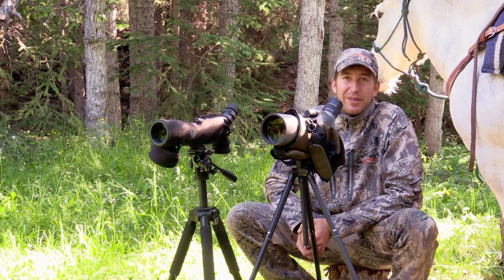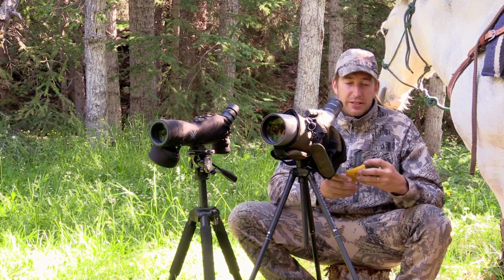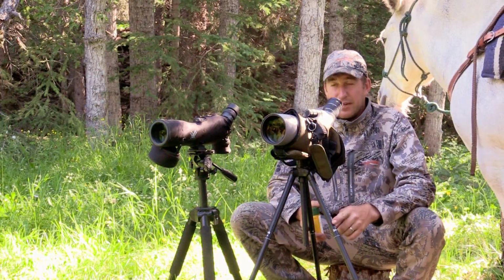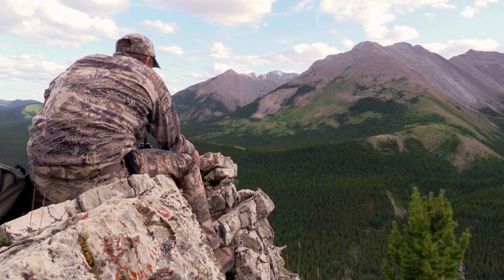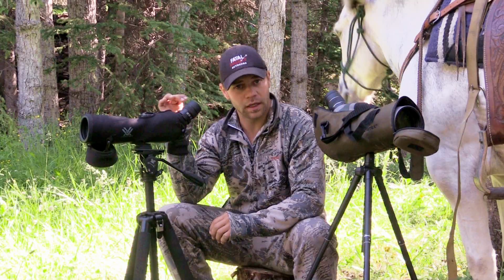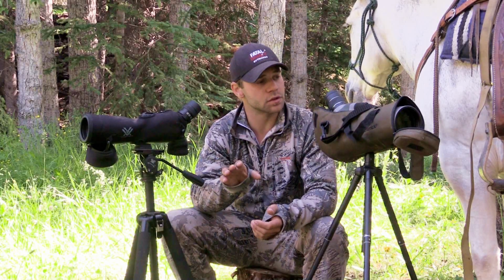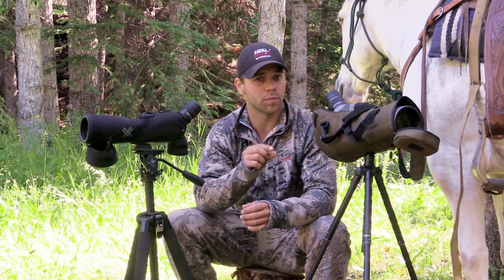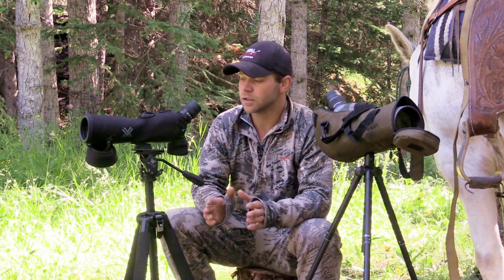Vortex Spotting Scope Review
Dan and I doing a quick review of the Vortex Viper HD and Razor HD spotting scopes.